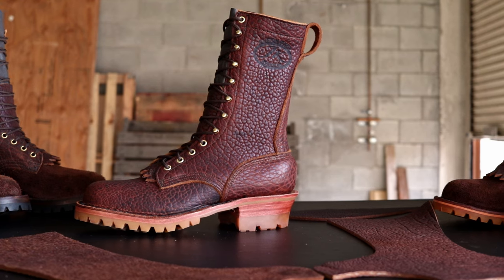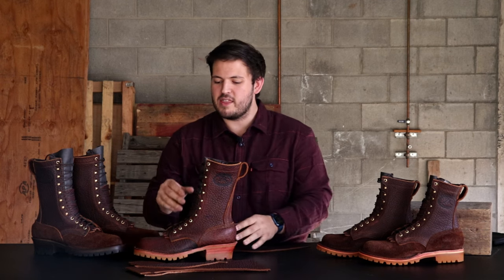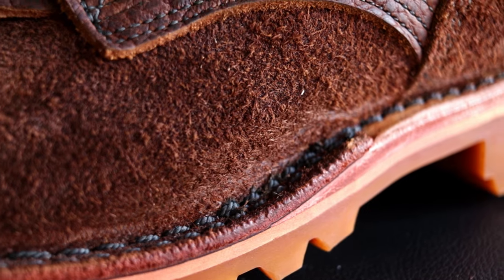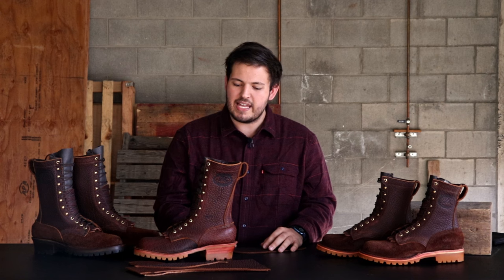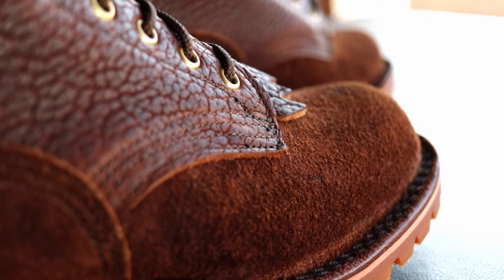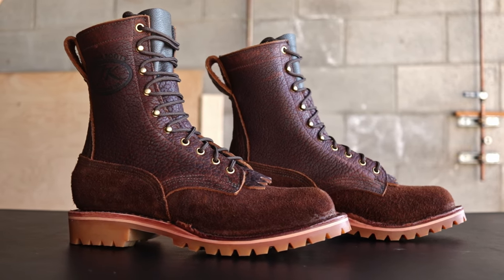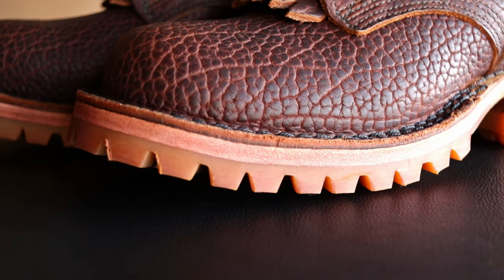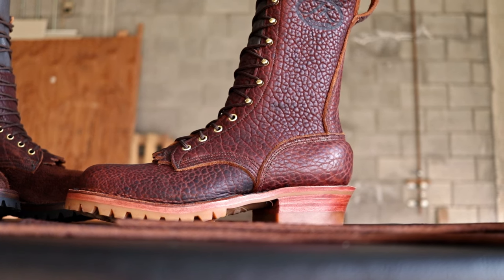The Great American Bison Collection | JK Boot's Official Leather Drop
THE BISON

This season we are proud to welcome a rare American beauty into our workshop: shrunken bison leather. This special leather can now be purchased from our official Bison collection on our website in your favorite boot models.

Our magnificent national icon, the bison, thrives in the most extreme conditions, as they are both agile and resilient. The leather is no different. The hides bear a distinctive pebbled texture that offers a seemingly impossible combination of softness and toughness.

The supple leather effortlessly wraps around your feet the moment you lace them up, and moves with ease everywhere you go. The low temper of the leather eliminates any break-in period so you can put them straight to work.

On each leather hide, the shape, size, and even color of the grain are completely unique, making each pair of boots as rare as the person that wears them. Not only will they feel amazing, but they will look incredible.

Honestly, we couldn't recommend these bison boots enough. There is something truly special about the character, comfort, and raw beauty of this leather, so make sure you give these a try.